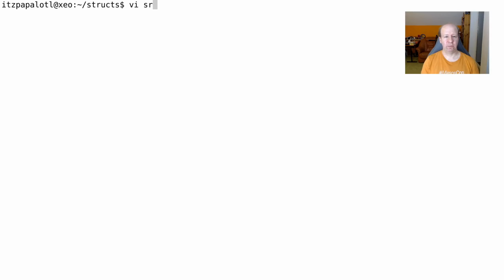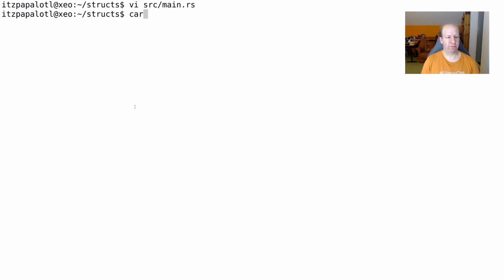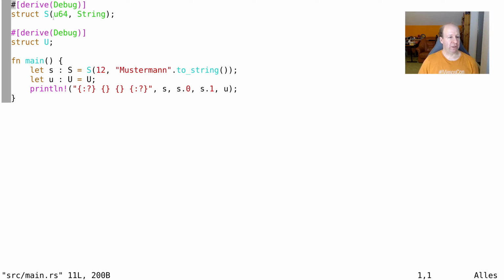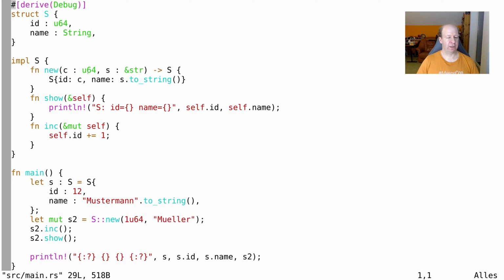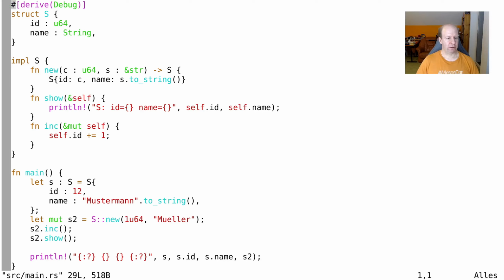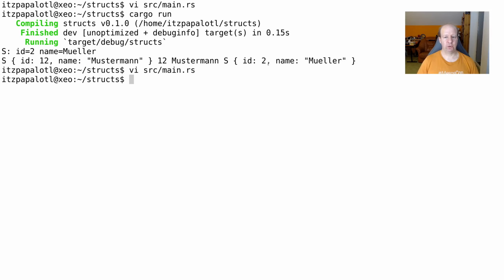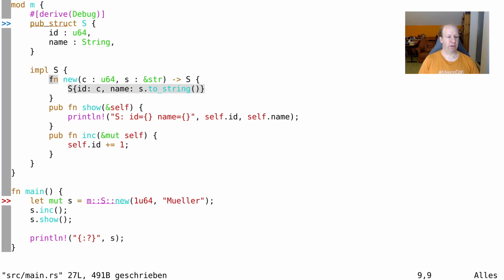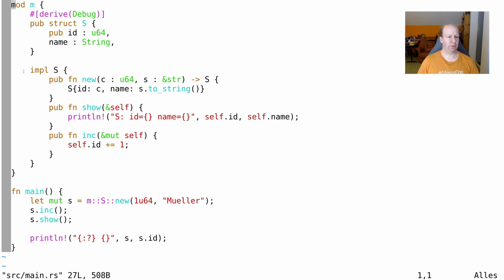6. Structs and Methods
In this video I explain the syntax for structs and struct tuples and I explain how to implement methods for them.